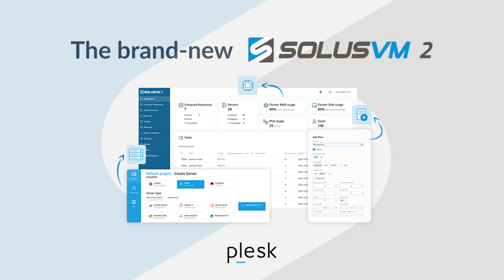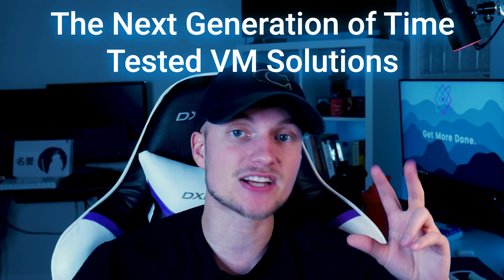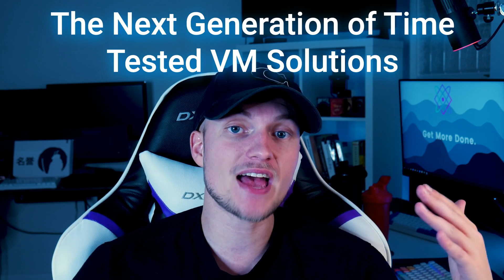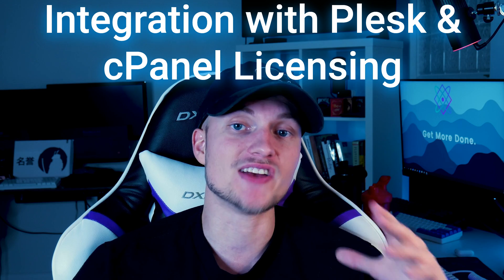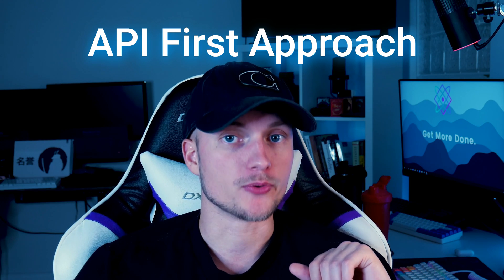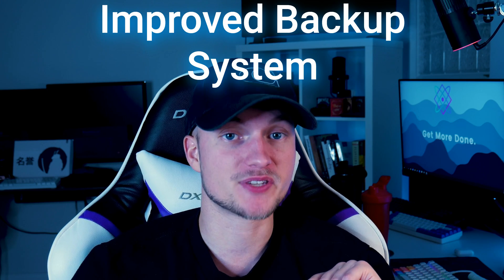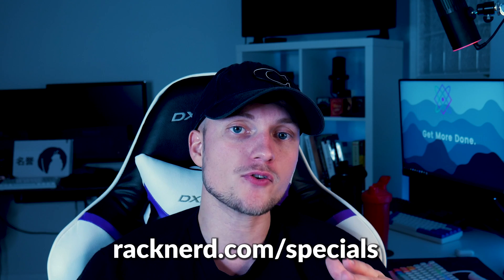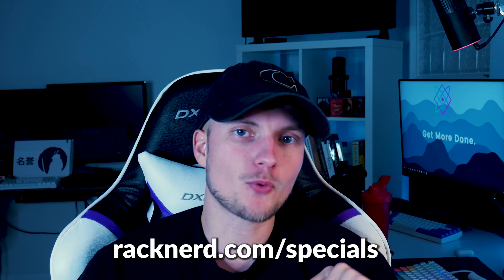SolusVM 2.0 -- What's NEW and What to EXPECT!!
In this episode on RackNerdTV, we go over what's new with SolusVM 2.0 (and everything you need to know about it) - in addition to what this means for RackNerd customers in 2023!

🔥 Take a look at RackNerd's KVM VPS Specials here ➡️ -- all of RackNerd VPS's are powered by the SolusVM VPS Control Panel!

Questions or looking for a custom quote? We're here to help.